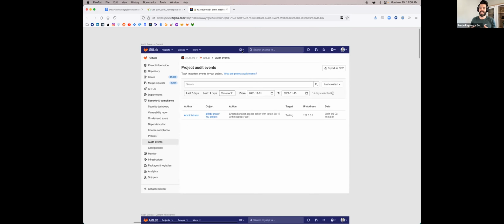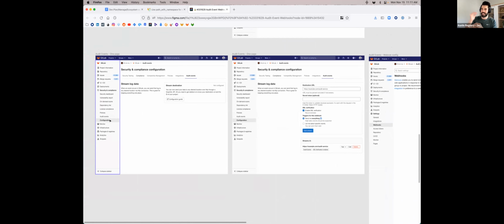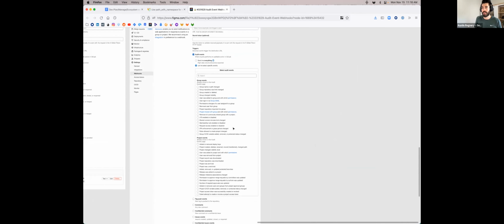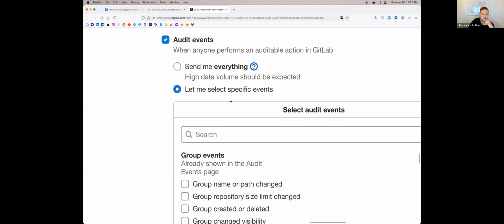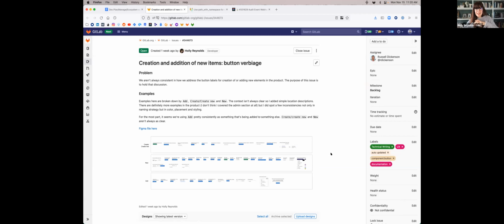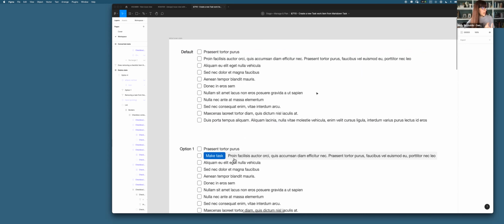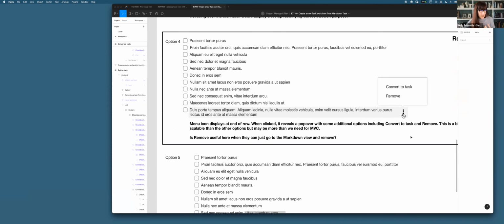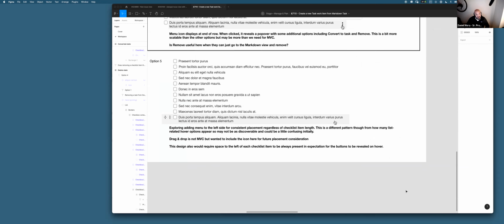Dev : Manage/Plan/Ecosystem (UX Design Review) — 2021-11-15